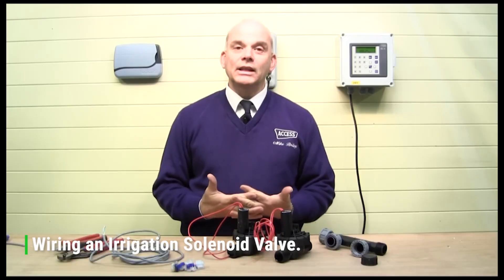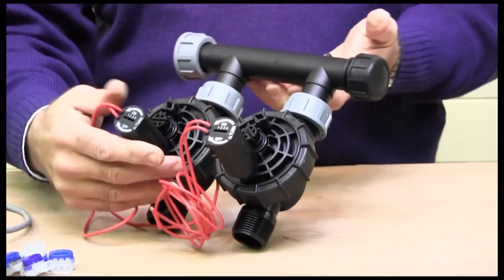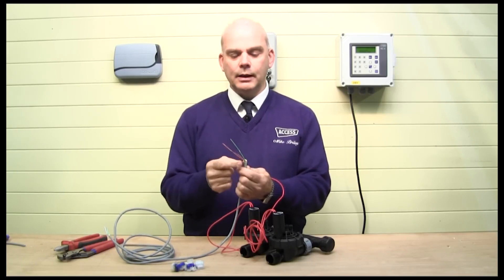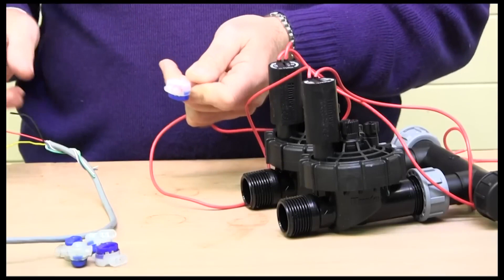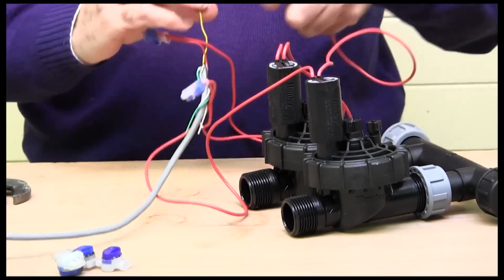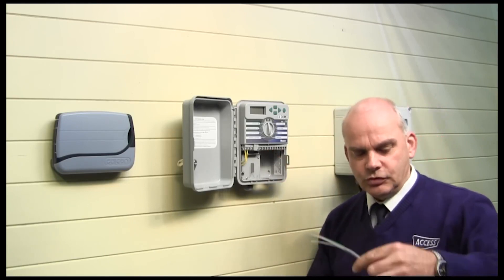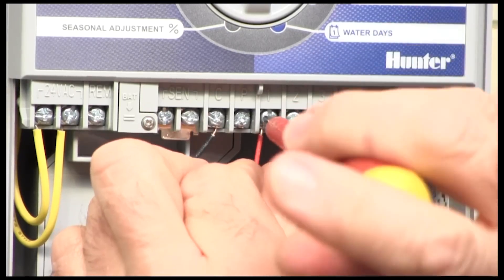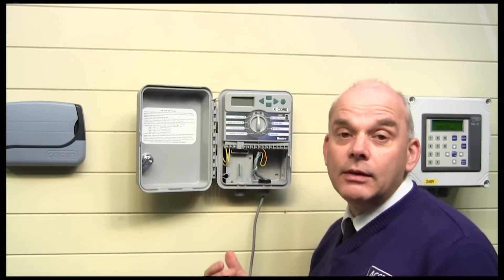PrimeHort Wiring an Irrigation Solenoid Valve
Informative video 'how to' for wiring and irrigation solenoid valve